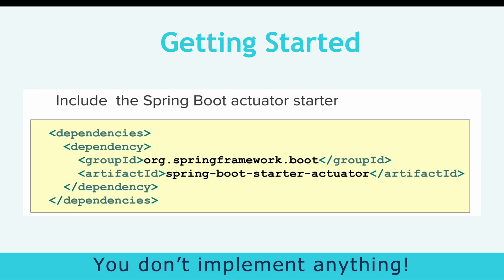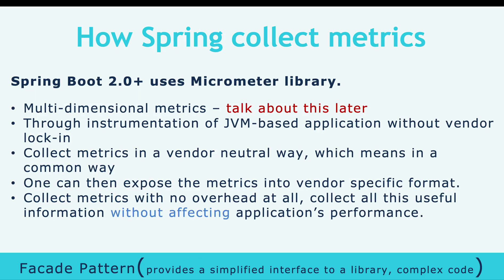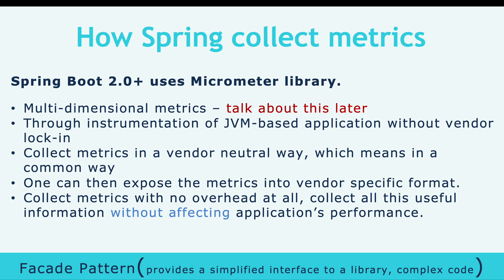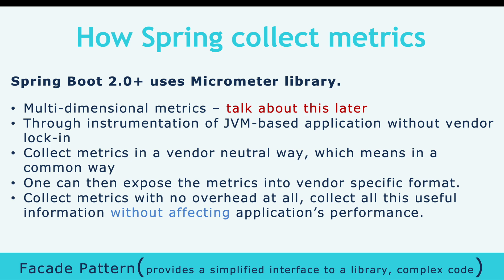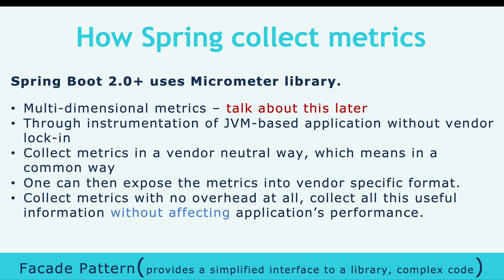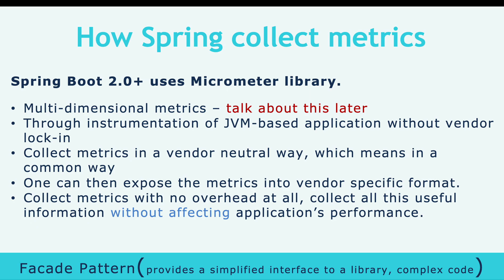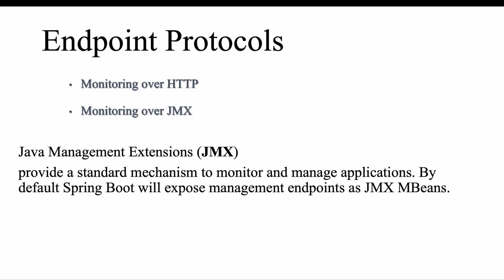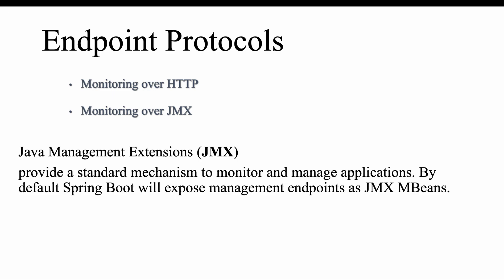Part 4 Spring Boot actuator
Module to monitor spring application in production and get information about it.